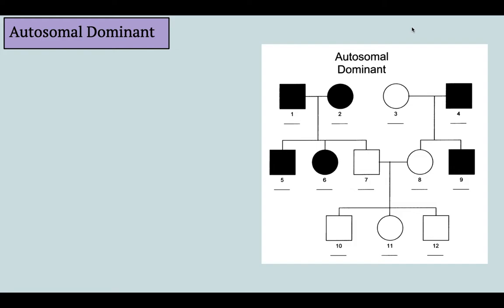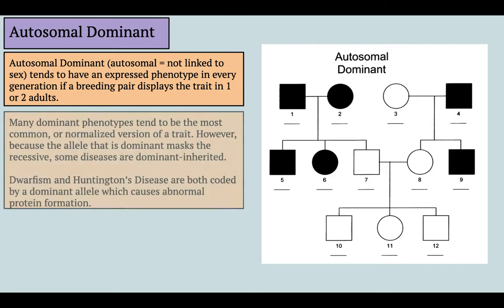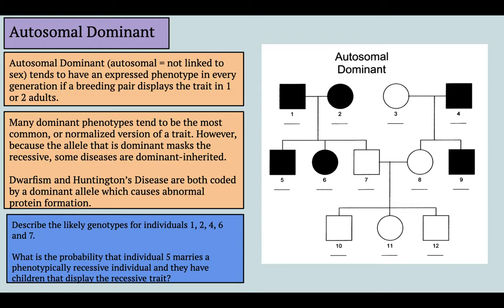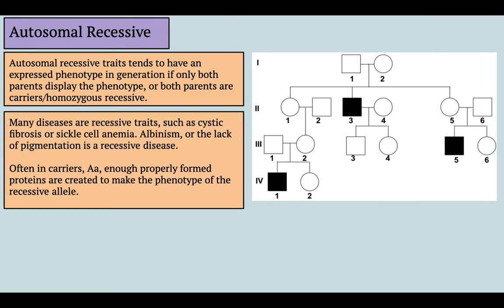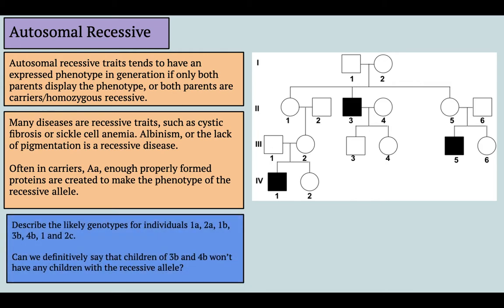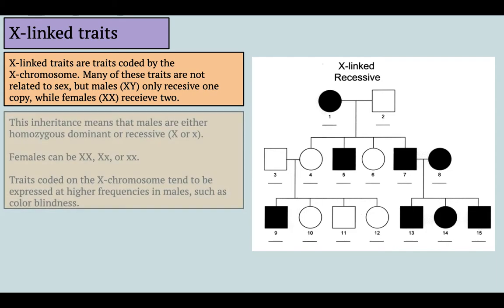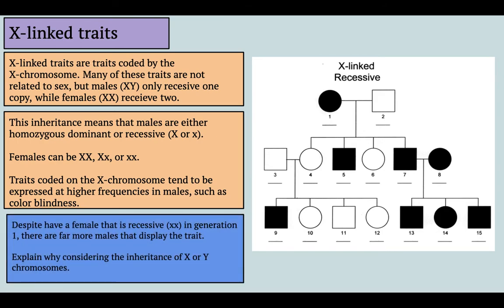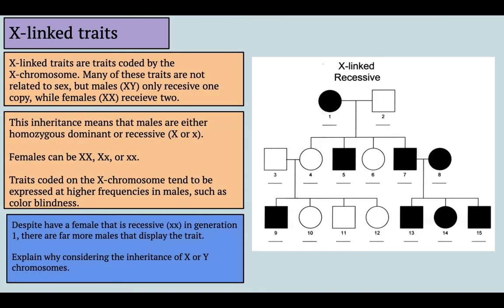Types of Pedigrees